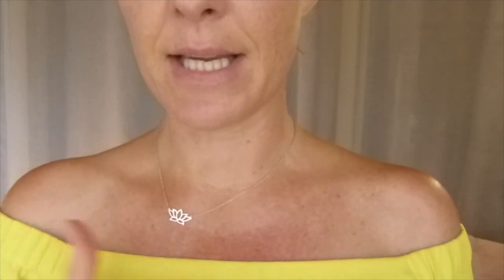How to create a no makeup makeup look for women over 40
This video is all about fresh skin, a simple no makeup makeup look inspired by fresh, healthy, younger looking skin. And YES I am wearing clothes! Stunning canary yellow dress if from Witchery.

Amanda Ramsay Makeup and Beauty